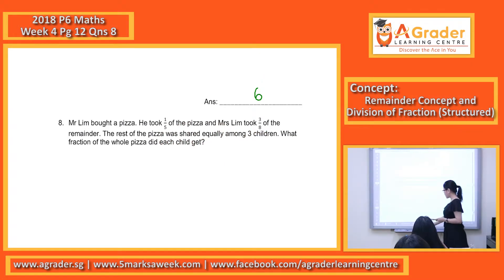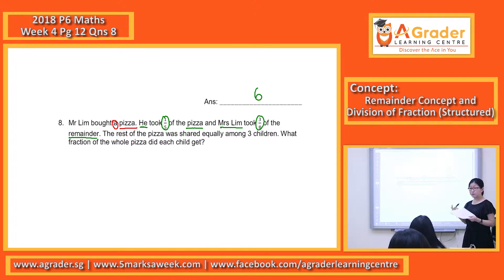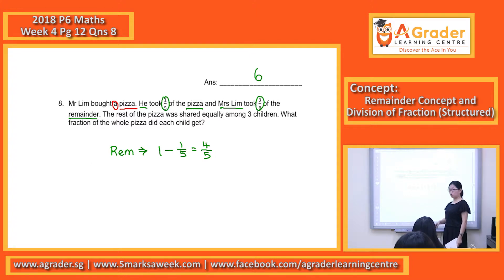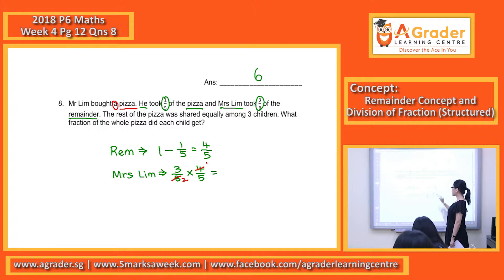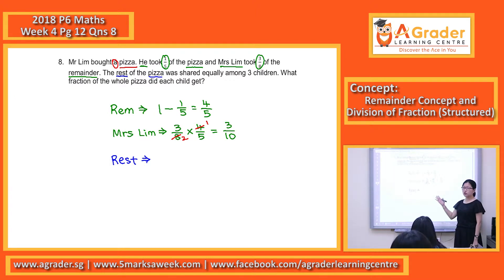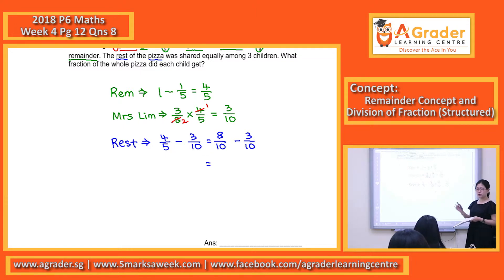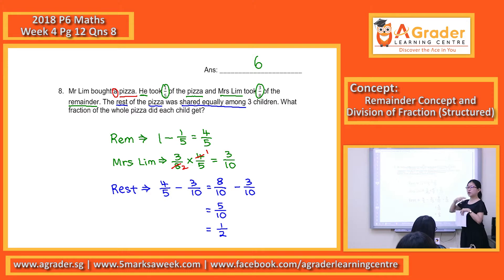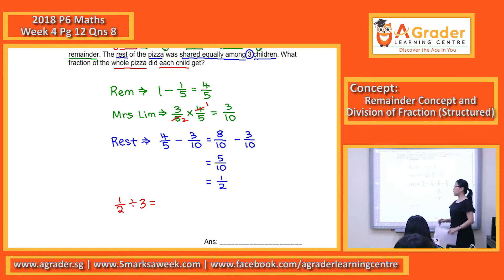2018 - P6 Maths - Week 4 - Pg 12 - Qns 8 (Remainder Concept and Division of Fractions (Structured))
2018 - Primary 6 Mathematics

Week 4 - Pg 12 - Qns 8 (Remainder Concept and Division of Fractions (Structured))